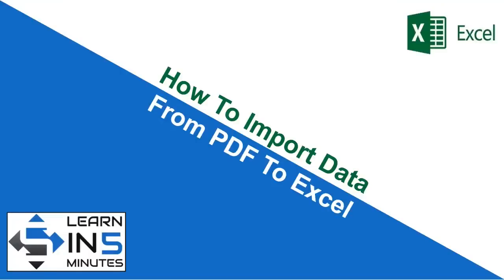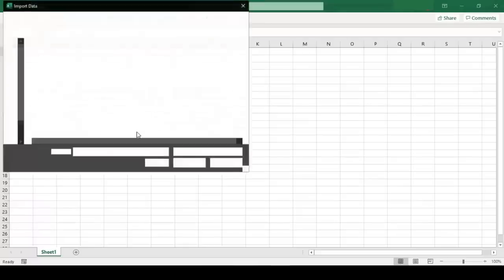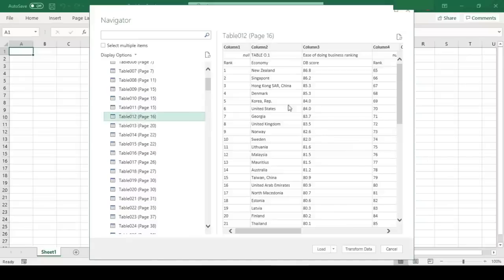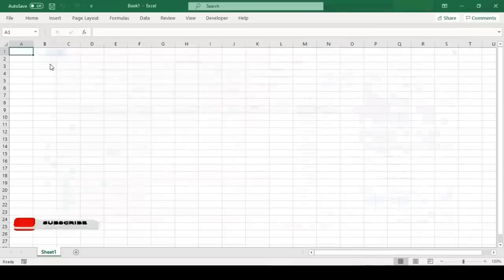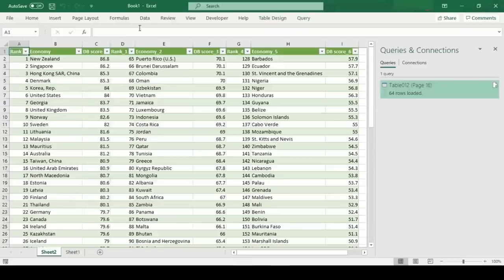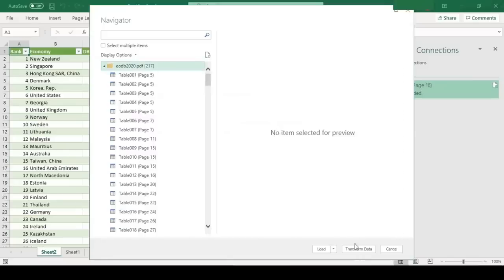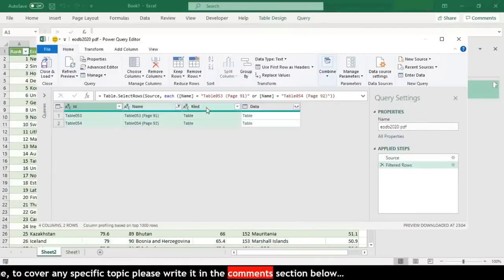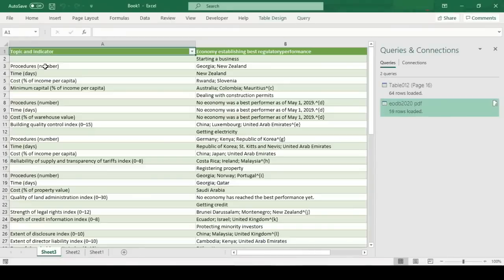How to Import Data From PDF To Microsoft Excel | Learn In 5 Minutes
In this tutorial you will learn how and when to import data from PDF to Microsoft Excel